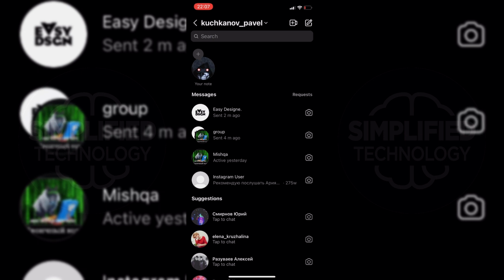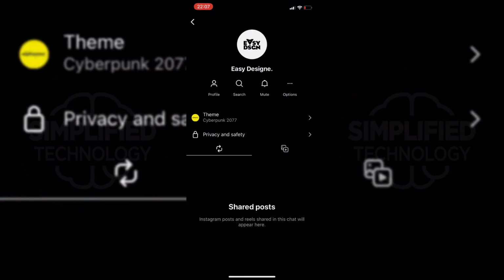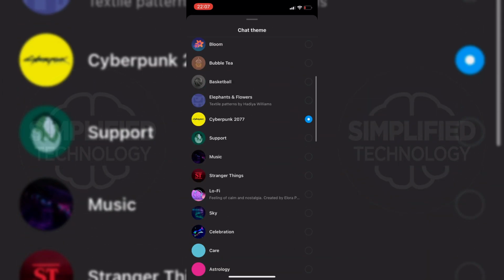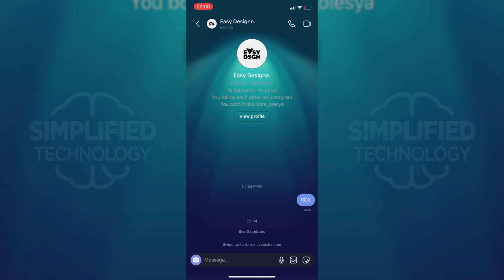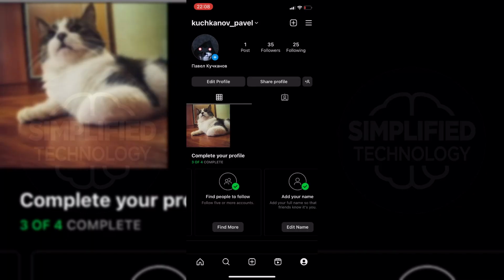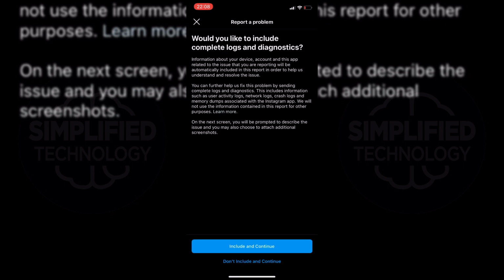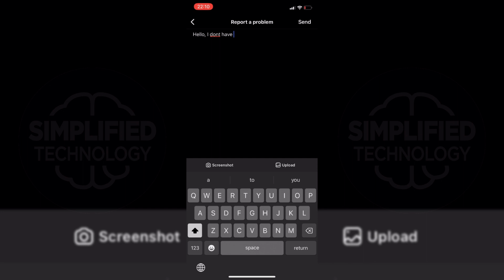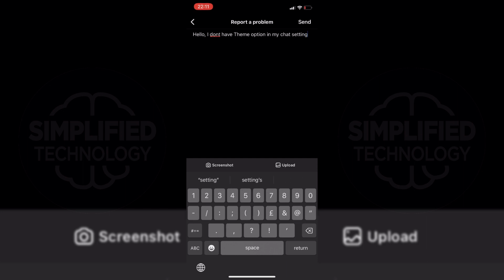How to Change Chat Theme on Instagram (2023)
Spice up your Instagram conversations by changing the chat theme! In this tutorial, I'll guide you through the process of changing the chat theme on Instagram. Discover the steps to personalize your chat experience with a variety of themes, colors, and styles. Whether you want to match your mood or add a touch of creativity, learn how to customize your Instagram chat theme and make your conversations truly stand out.